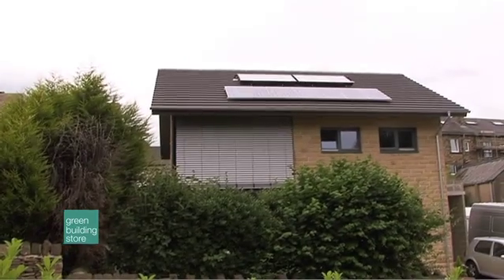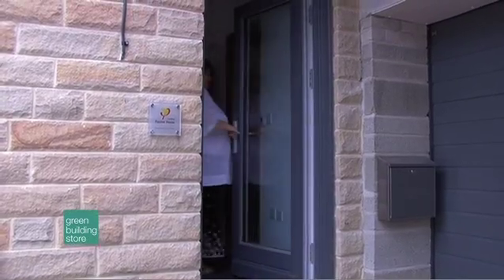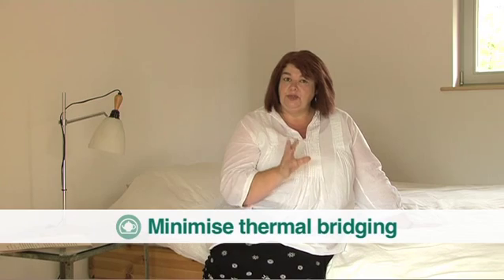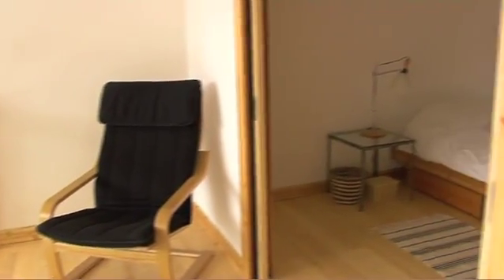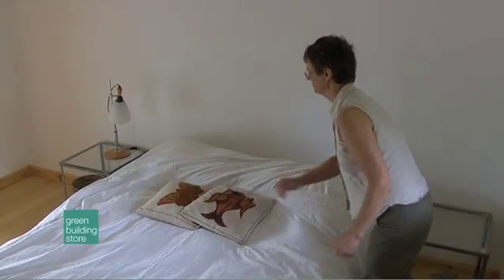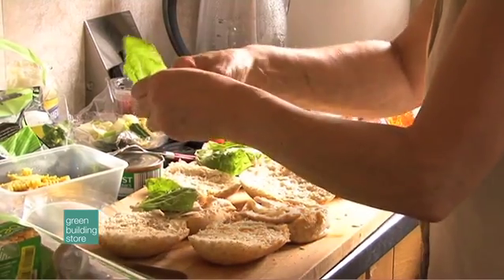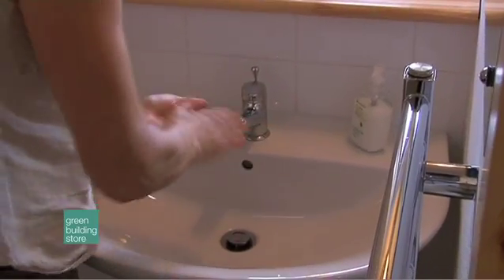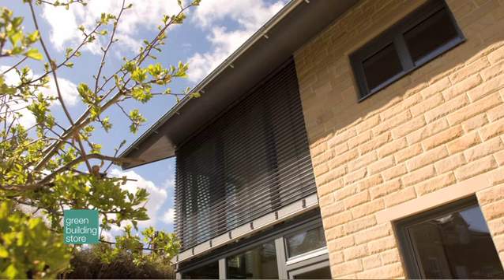Future Passiv - short film making the case for Passivhaus low energy building in the UK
Short documentary film making the case for Passivhaus low energy building in the UK. Presented by TV environmentalist Penney Poyzer, 'Future Passiv' features Green Building Store's Denby Dale Passivhaus project in West Yorkshire and outlines the many advantages of the Passivhaus approach to low energy building. As well as offering incredibly cheap heating bills (heating costs for the Denby Dale Passivhaus are expected to be around £75 per year), Passivhaus buildings can also make a significant contribution to tackling climate change, as well as being very comfortable to live in.

Copyright: Green Building Store 2010